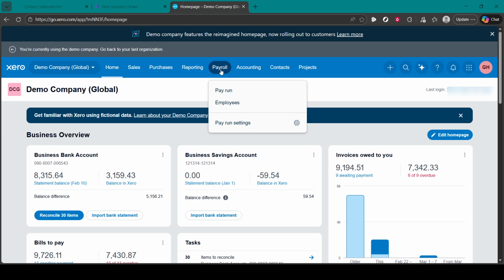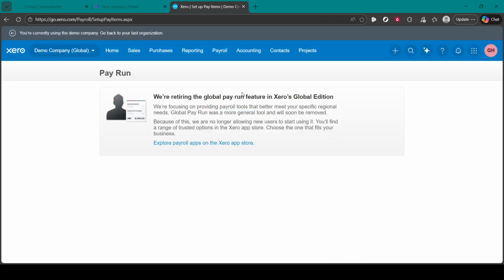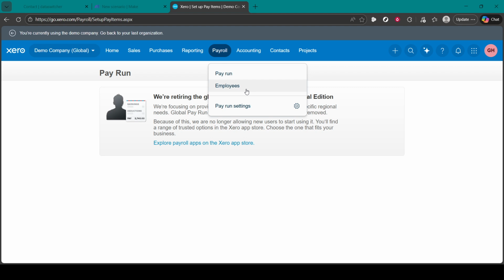How To Fix Xero Bank Feed Errors (Easiest Way) (2026 Guide)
Is your Xero bank feed disconnected or showing an error? In this 2026 updated tutorial, I show you the easiest way to troubleshoot and fix common bank feed errors in Xero. From "Login Expired" notifications to the dreaded "Account Not Found" error, I’ll walk you through the steps to get your automated transactions flowing again without losing any historical data.

We dive into the modern 2026 "Bank Accounts" settings to demonstrate how to de-activate and re-activate feeds, how to handle MFA (Multi-Factor Authentication) issues, and what to do if your bank isn't communicating with Xero. You will learn the "pro" troubleshooting workflow to identify whether the issue is with Xero, your bank, or your login credentials. This professional guide is optimized for the latest software version to help you keep your B2B bookkeeping on track with total precision.